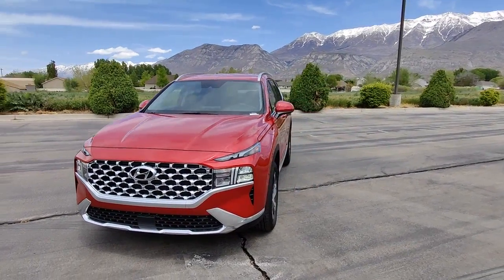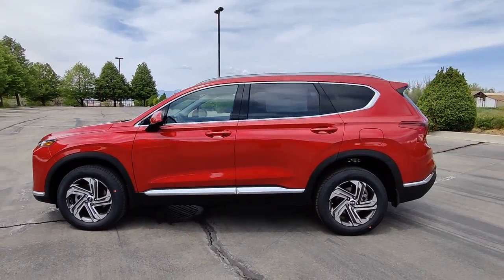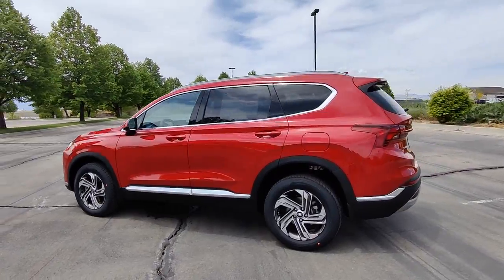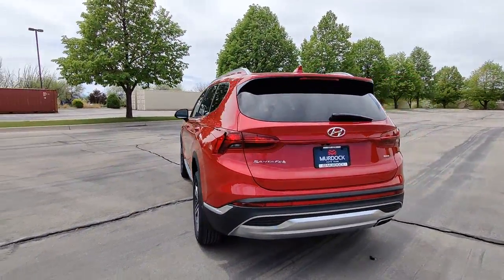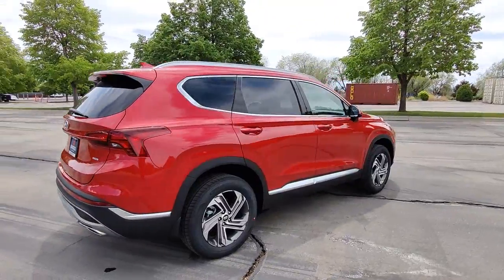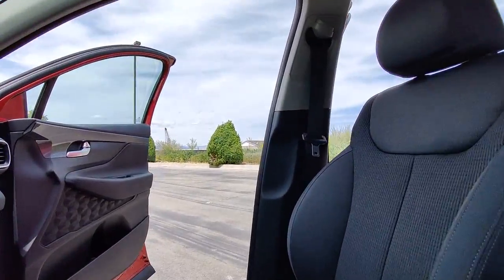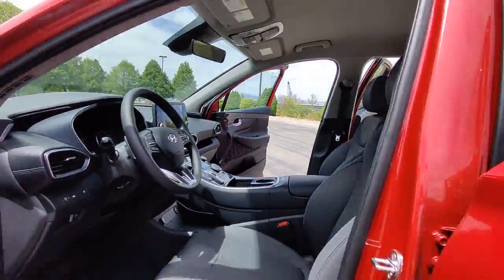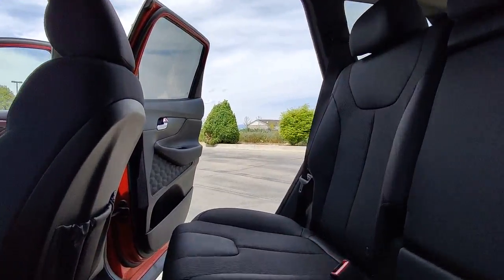2022 Hyundai Santa_Fe Lindon, Pleasant Grove, Provo, Orem, American Fork F27765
Calypso Red New 2022 Hyundai Santa_Fe available in 452 S. Lindon Park Drive, Lindon, Utah at Murdock Hyundai of Lindon. Servicing the Lindon, Pleasant Grove, Provo, Orem, American Fork, UT area.

452 S. Lindon Park Drive

Axle Ratio: 4.081|18 x 7.5J Alloy Wheels|Heated Front Bucket Seats|YES Essentials Stain-Resistant Cloth Seat Trim|Radio: AM/FM Display Audio|4-Wheel Disc Brakes|6 Speakers|Air Conditioning|Electronic Stability Control|Front Bucket Seats|Front Center Armrest|Spoiler|Tachometer|ABS brakes|Alloy wheels|Brake assist|Bumpers: body-color|Delay-off headlights|Driver door bin|Driver vanity mirror|Dual front impact airbags|Dual front side impact airbags|Emergency communication system|Four wheel independent suspension|Front anti-roll bar|Front reading lights|Fully automatic headlights|Heated door mirrors|Heated front seats|Illuminated entry|Low tire pressure warning|Occupant sensing airbag|Outside temperature display|Overhead airbag|Overhead console|Panic alarm|Passenger door bin|Passenger vanity mirror|Power door mirrors|Power driver seat|Power steering|Power windows|Rear anti-roll bar|Rear seat center armrest|Rear window defroster|Rear window wiper|Remote keyless entry|Roof rack: rails only|Security system|Speed control|Speed-sensing steering|Split folding rear seat|Steering wheel mounted audio controls|Telescoping steering wheel|Tilt steering wheel|Traction control|Trip computer|Turn signal indicator mirrors|Variably intermittent wipers|Ignition disable|AM/FM radio: SiriusXM|Exterior Parking Camera Rear|Auto High-beam Headlights|Apple CarPlay & Android Auto